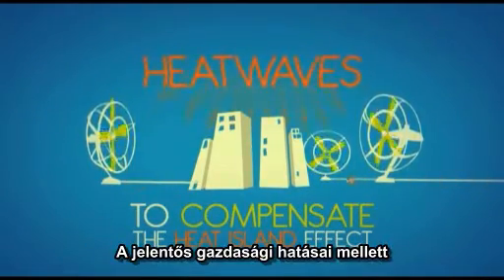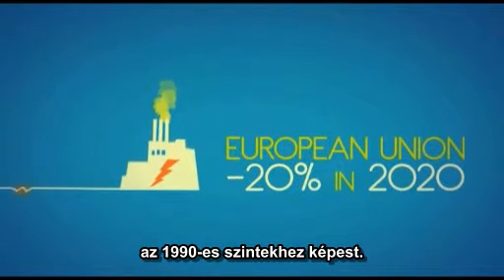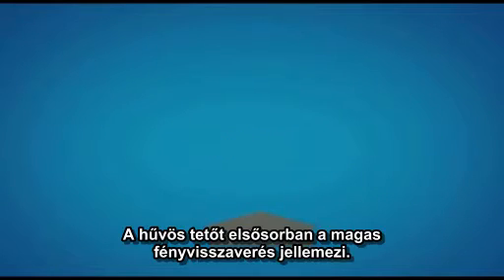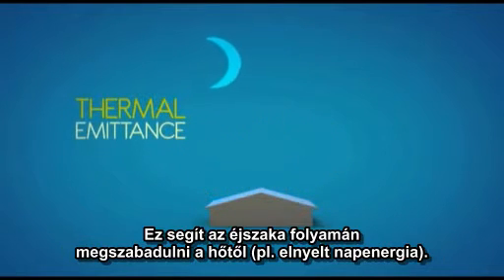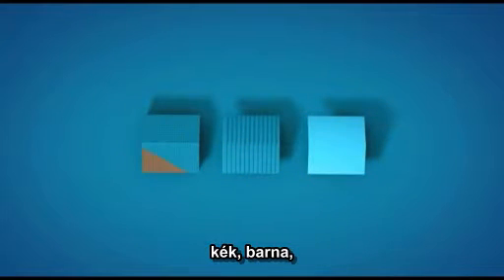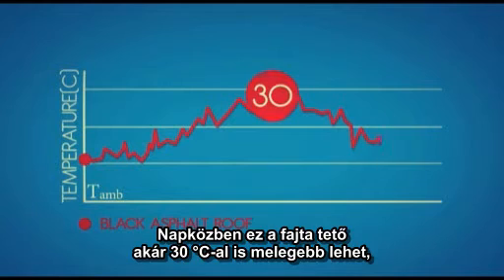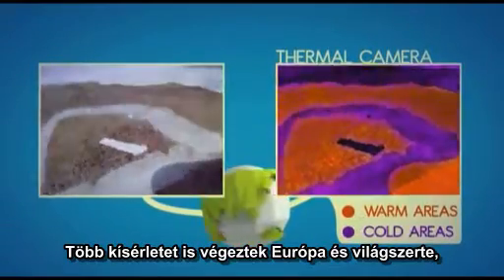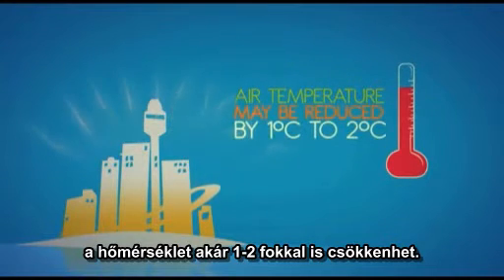Hűvös tetők Európában - Tanulmány összefoglaló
Az Európai Unióban 2008 szeptembere és 2011 februárja között lezajlott egy project, amely a tetőszerkezetek hőterhelésre történő hatását vizsgálta. Ennek keretében több európai országban, összesen öt esettanulmányt készítettek, hogy tapasztalatokat tudjanak gyűjteni az ilyen tetőszerkezetekről és megkönnyítsék a későbbi elterjedésüket.